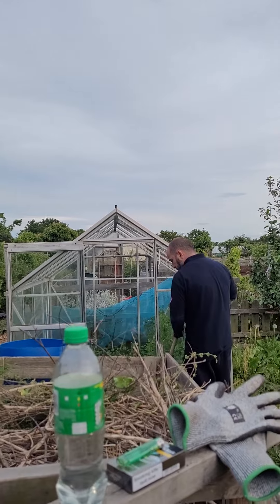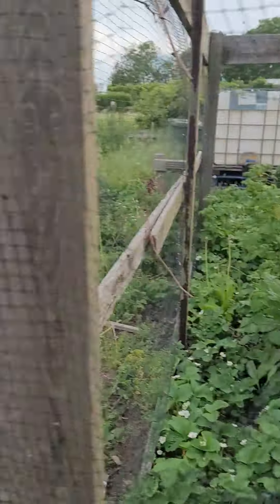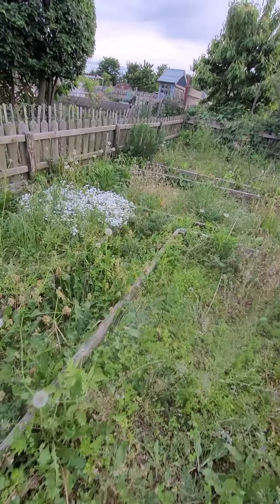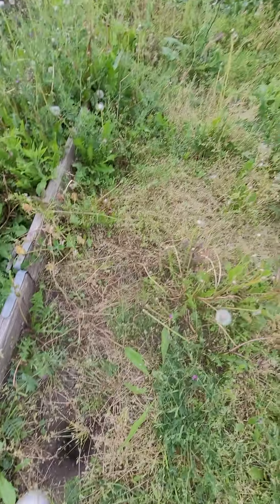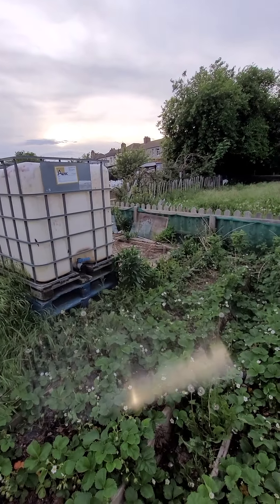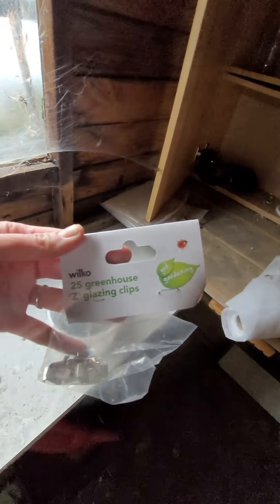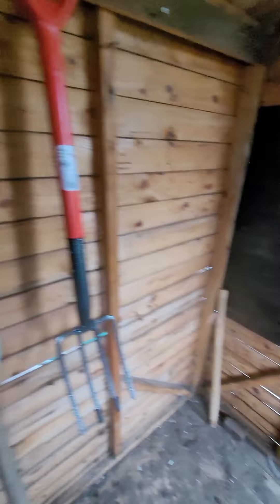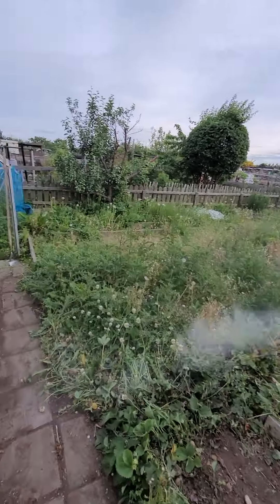My allotment tour may 2022 - getting started!!!